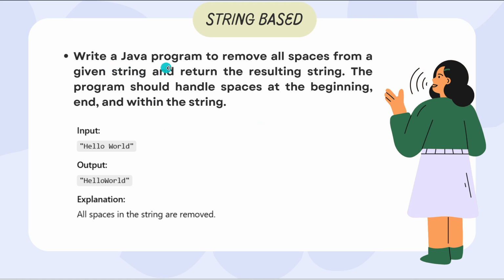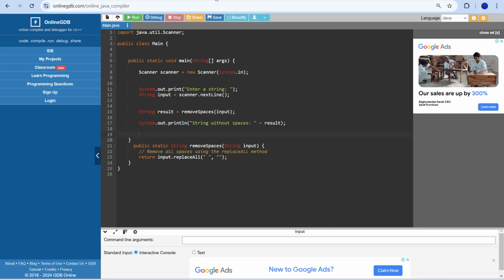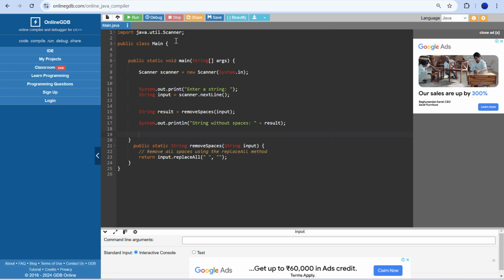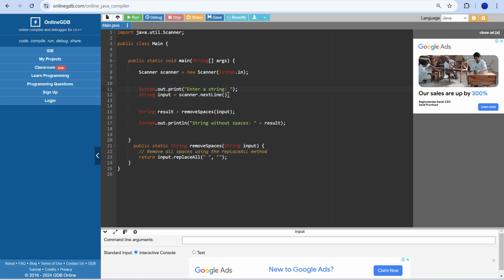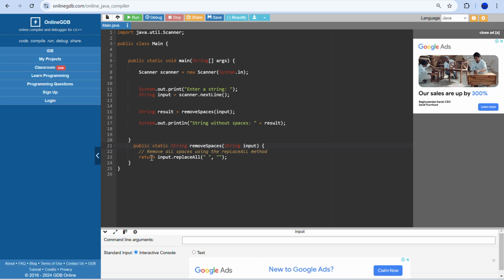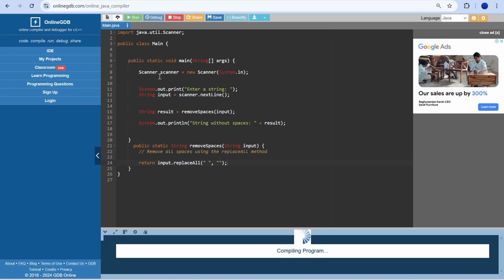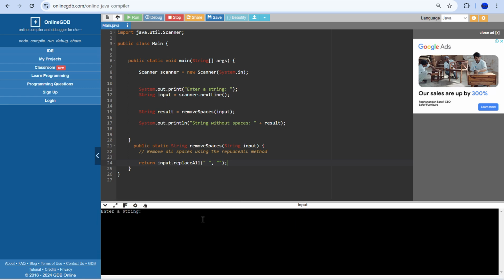"Java Program to Remove All Spaces from a String |Mind Bender"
In this video, learn how to create a Java program that removes all spaces from a given string, including spaces at the beginning, end, and within the text. This tutorial provides a step-by-step explanation of the logic and implementation, making it perfect for Java beginners and those looking to improve their string manipulation skills. Watch now to enhance your coding expertise with practical examples and tips!